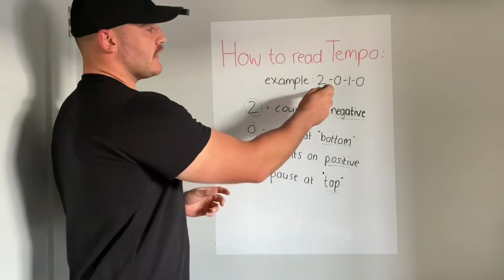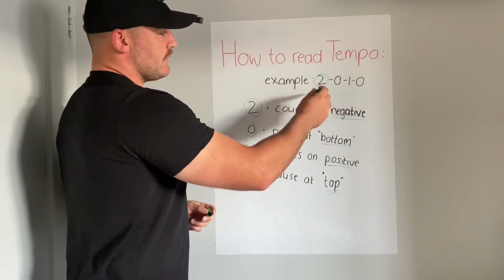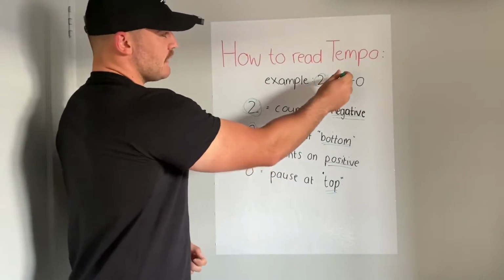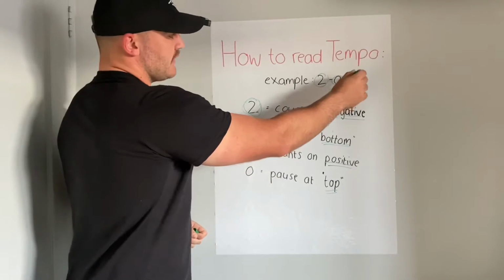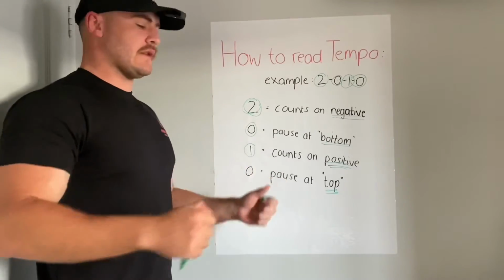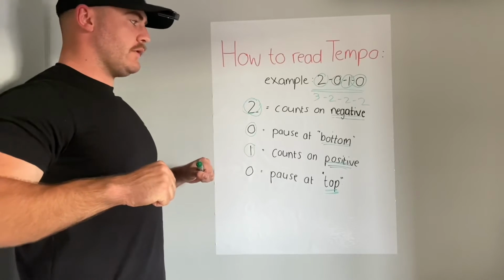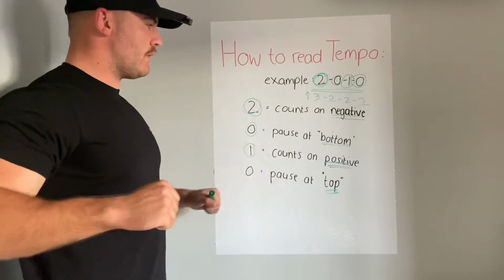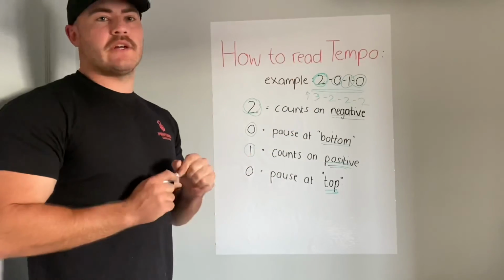What is Tempo Training?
In this video Coach Sean will be explaining how to read tempo training and how it exactly works.